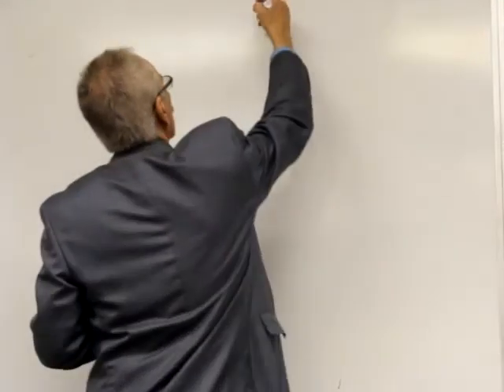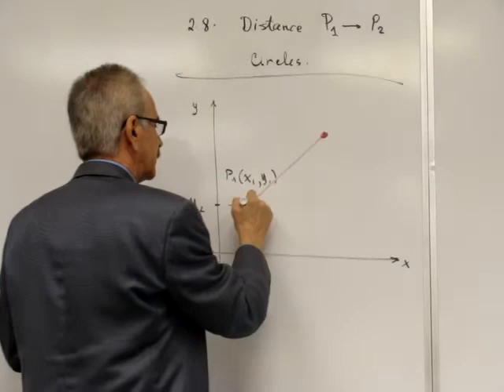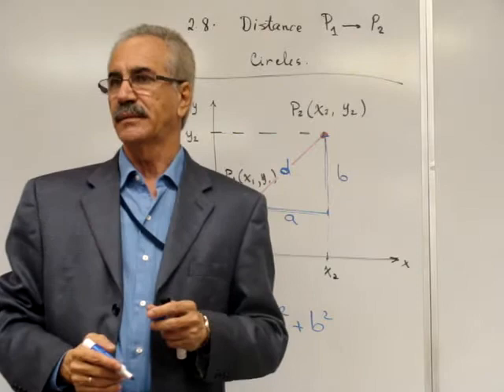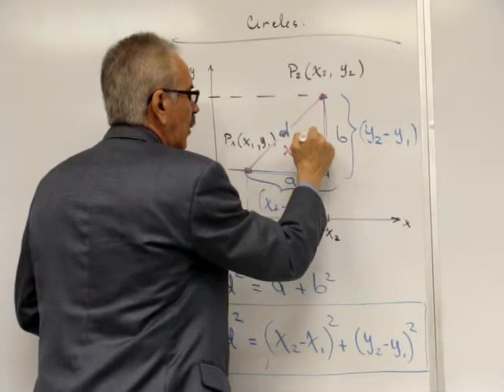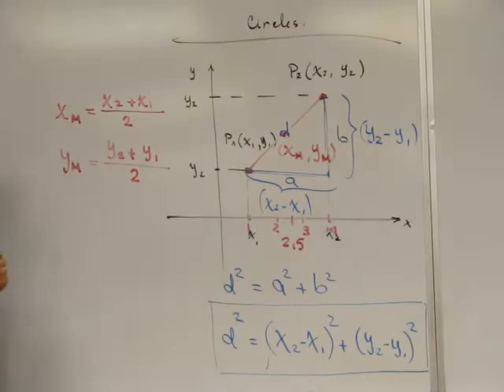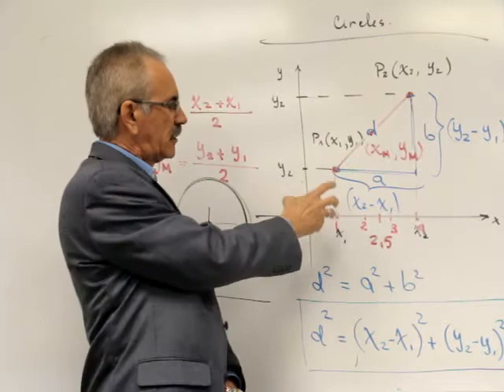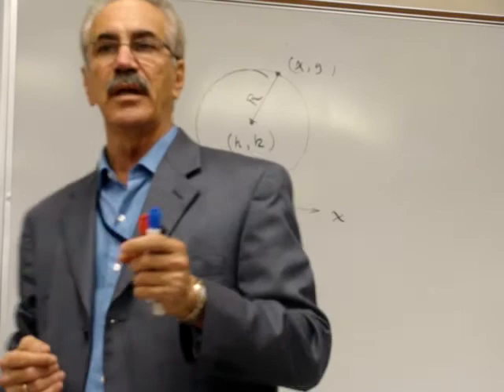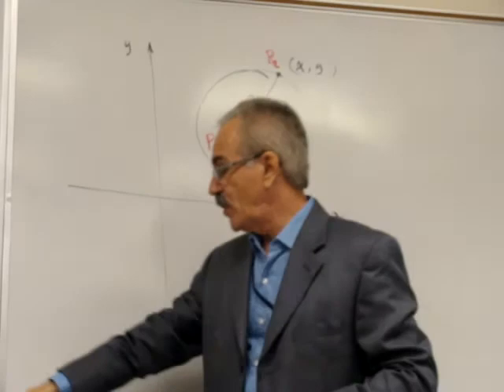Distance and equation of the circle PART-I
Amateur video taken during Professor Prieto-Valdes lecture